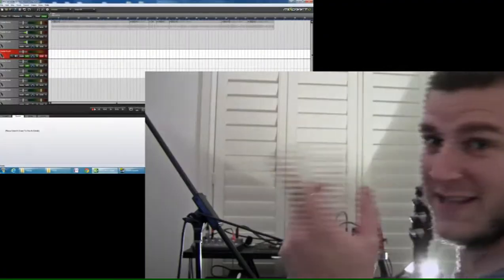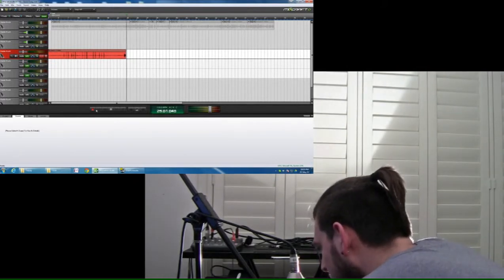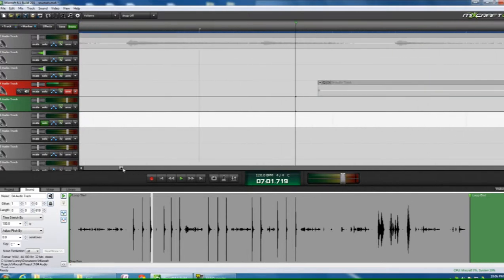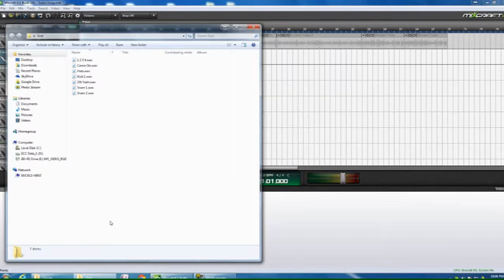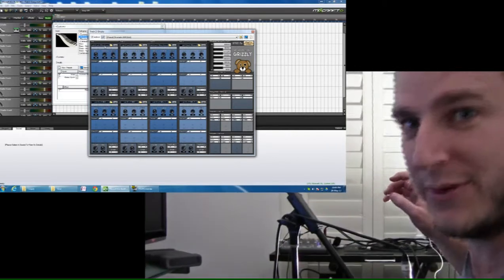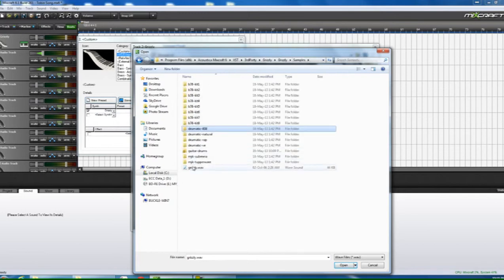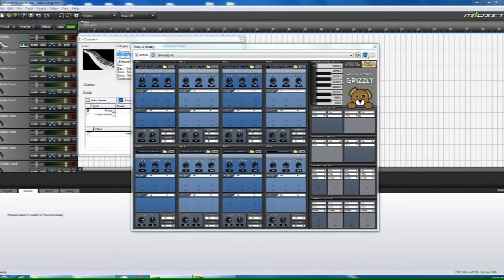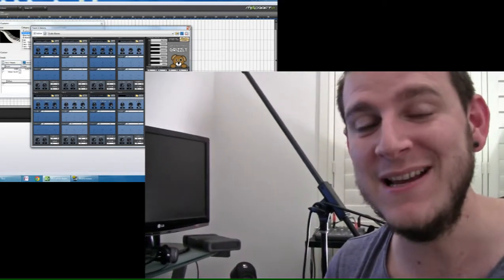How to launch samples using Grizzly VST | BuckleMusic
Hey guys. In this video I show you how to make your own samples and launch them using Grizzly. You could even launch the samples with the MOK Mini's PADS.